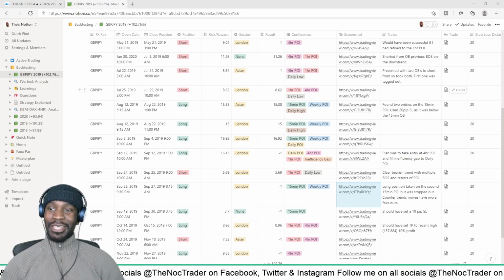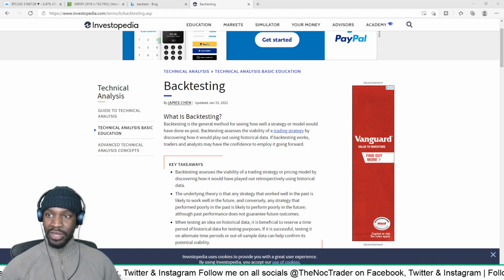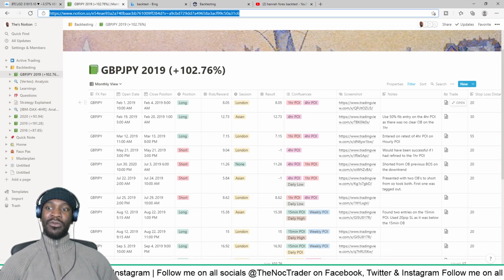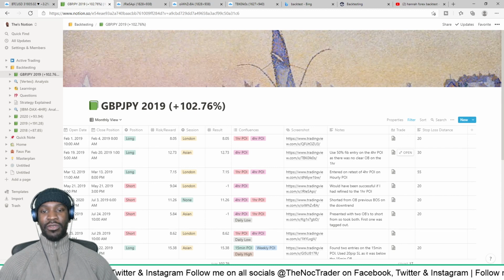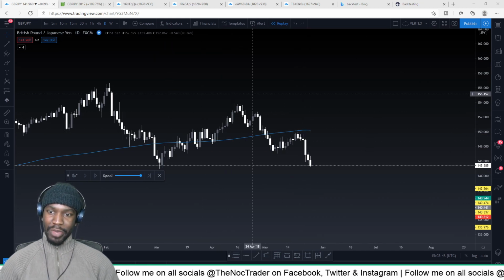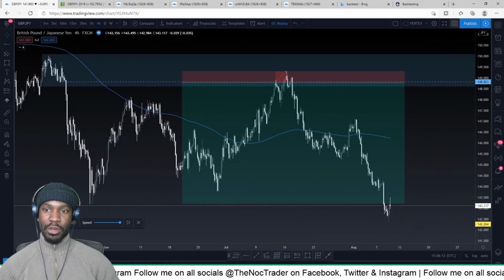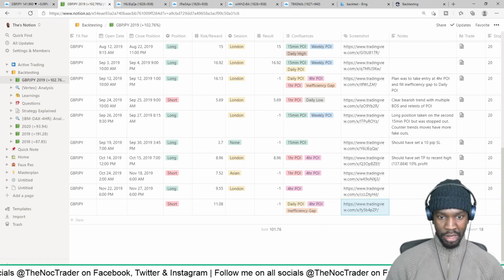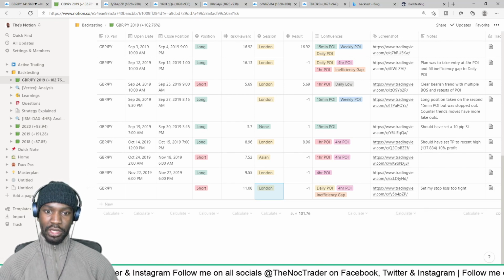👨🏻‍💻👩‍🔬Backtest your Forex Trading Strategy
In this video I show you how I back tested the Smart Money Concept strategy to ensure it was a winning forex trading strategy before going live.